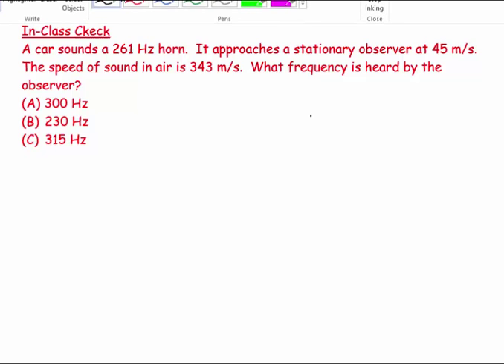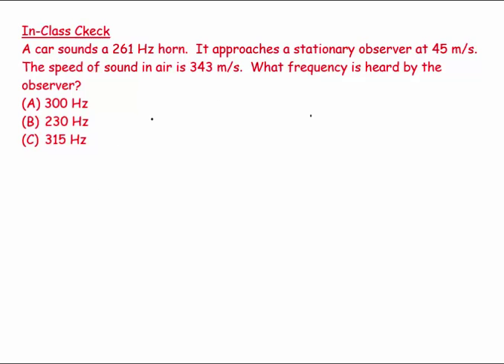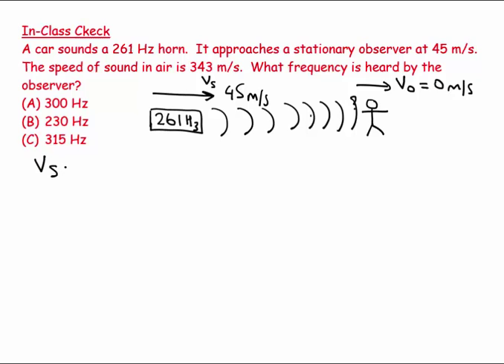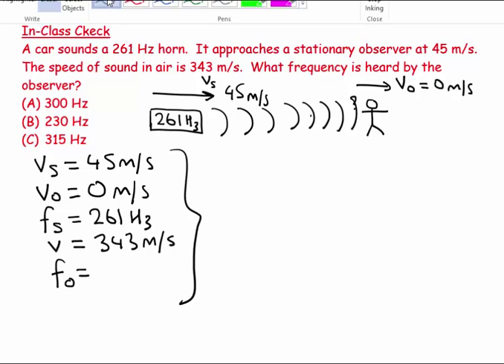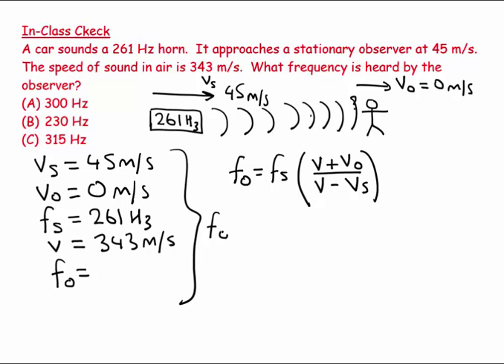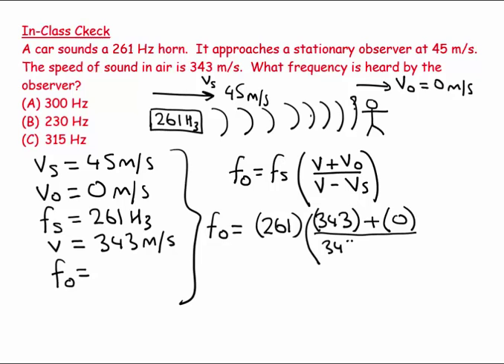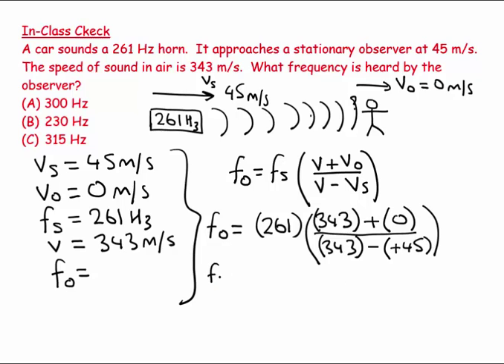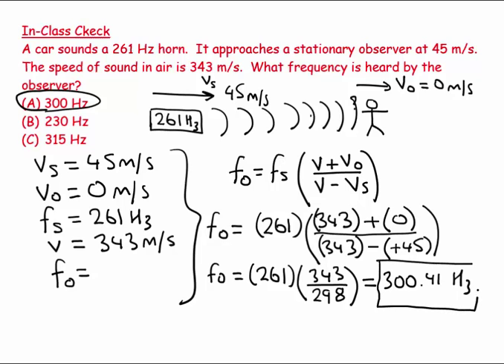49C4 - Doppler effect 1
Find the observed frequency of sound for an stationary observer who is approached by a moving source.